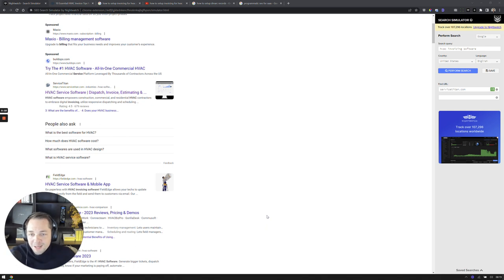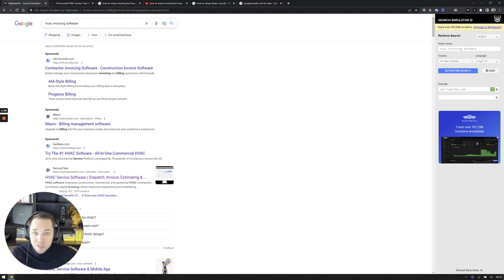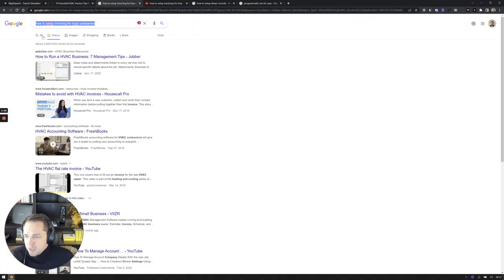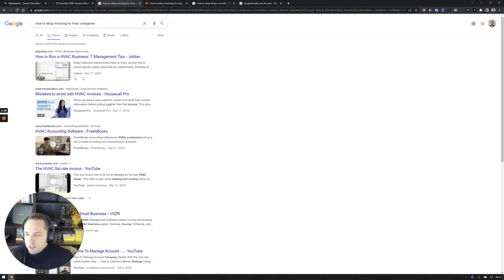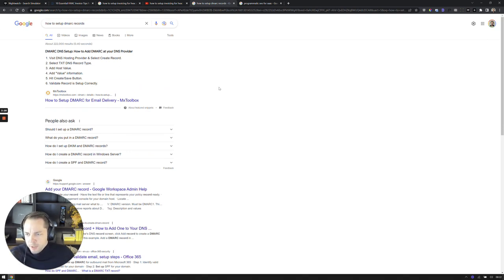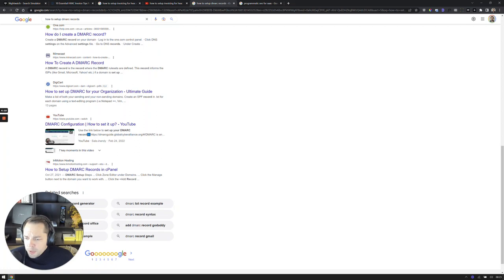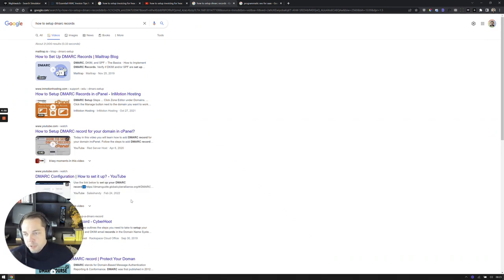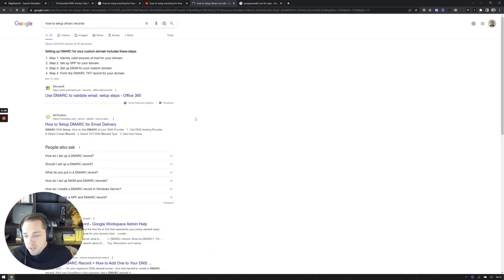Video SERPs & YouTube for SaaS: Missed Customer Acquisition Opportunities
Video content is still one of the most under-used marketing tools that SaaS businesses can be using to scale customer acquisition.

Here's my own opinion on the importance of video in B2B and SaaS, and why video is going to become (an even more) critical elements in marketing campaigns:

🔵 Landing pages that are mapped to specific pains and problems convert much higher when a social proof element is there - i.e. hearing and seeing through the words of another customer how you solved that pain, as well as the results and outcome.

🔵 More and more SERP results are turning up video snippets, including review and testimonial queries - making this an easy win for those with video vs. most businesses that are not yet leveraging video in any form. (I'll be talking more about these findings over the coming weeks - and what I'm seeing specifically happening, and working in SaaS.)

🔵 Video testimonials are a core component of any great retargeting campaign on platforms like LinkedIn that help to build trust with potential buyers. A lot of companies simply throw $$ at lead forms and top-funnel cold campaigns - that just doesn't work, especially for higher ACV products. You need to build trust.

🔵 Written reviews will become less effective in building trust, as video reviews and testimonials become more widely used, especially (when) Google integrates video reviews more deeply into the organic results.

One piece of video content can turn into:

✅ 1 long-form content piece on the website (transcribed + edited)
✅ Uploaded to YouTube and embedded into the post to own video SERP postions
✅ 2-3 social posts for LinkedIn, or Twitter
✅ 2-3 shorts or snippets for retargeting campaigns